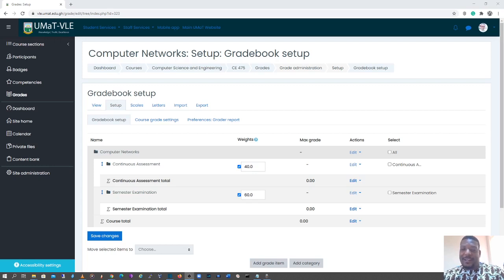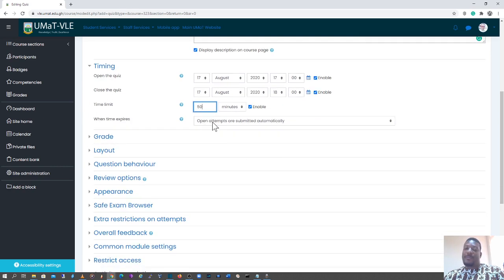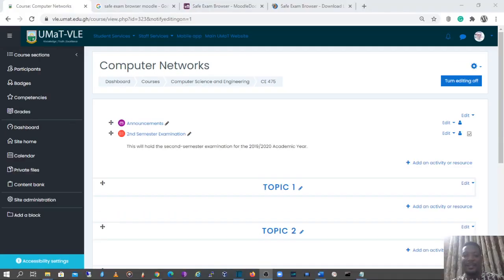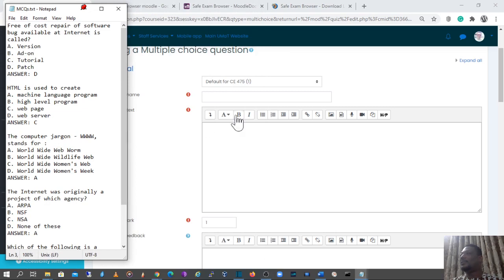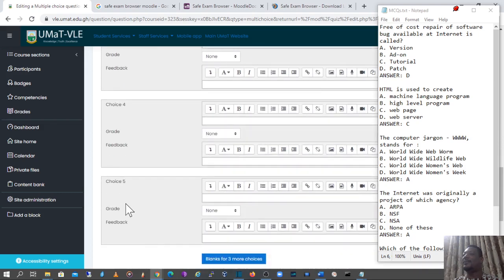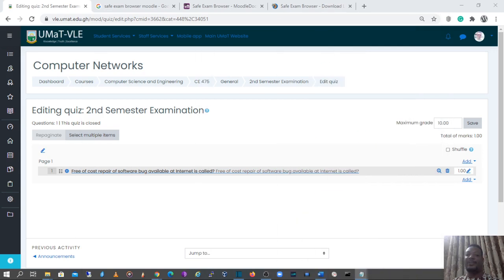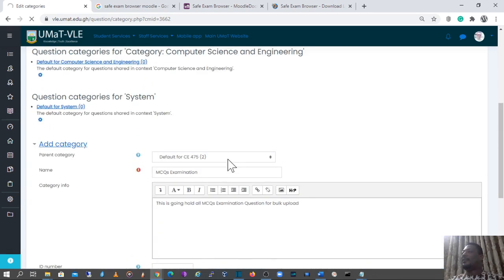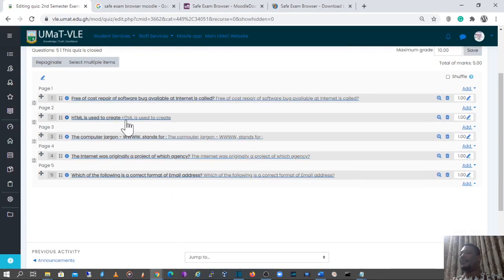03 Multiple Choice Questions MCQs in VLE (MOODLE)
Setting Multiple Choice Questions MCQs in VLE (MOODLE)